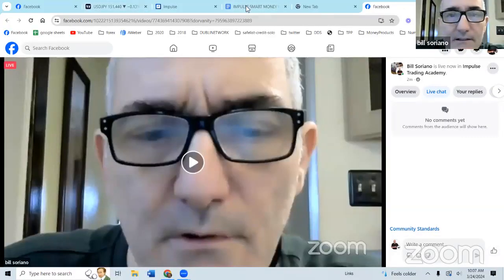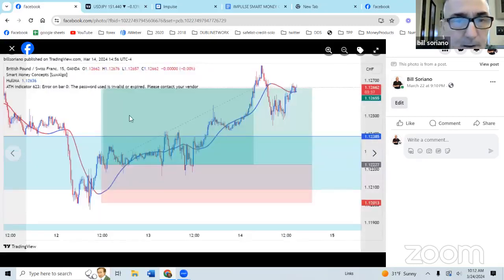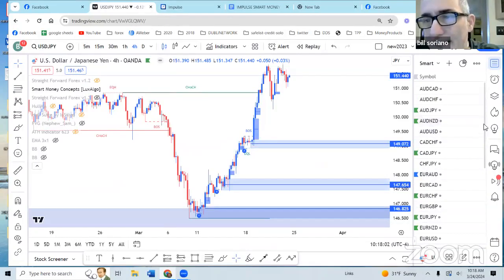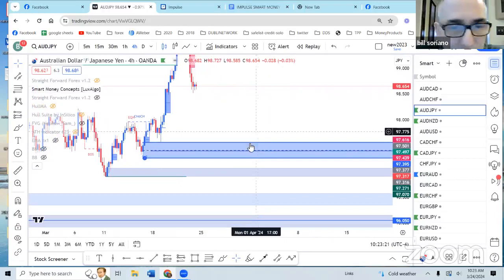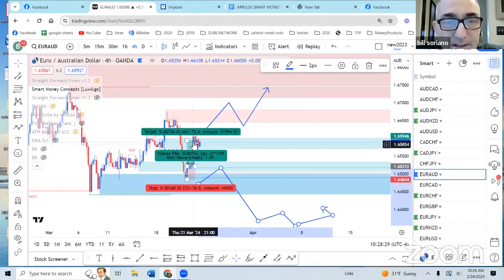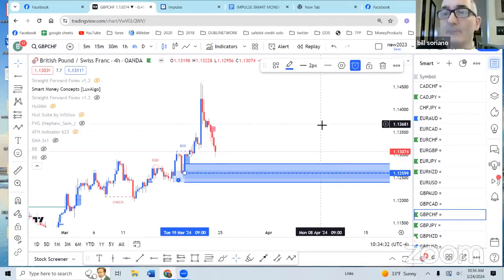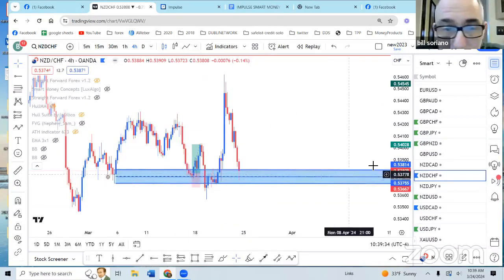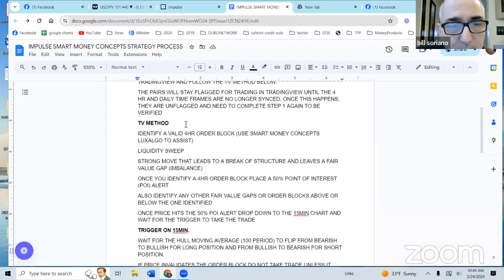Weekly Impulse SMC Outlook Alert Setup (week of 3-24-24)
11 wins 0 losses past 3 weeks

I identify which pairs for you to trade this week, which way to trade them and where to set your POI alerts inside of the 4HR order blocks.

Here is the link to the process document for this strategy